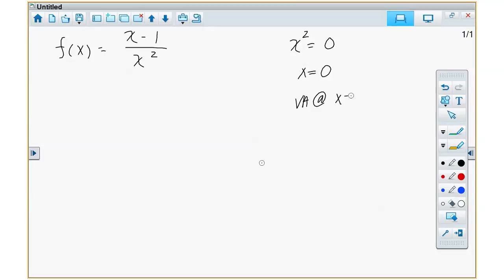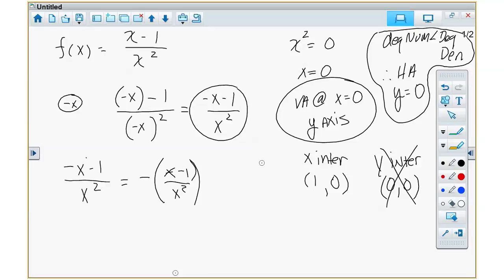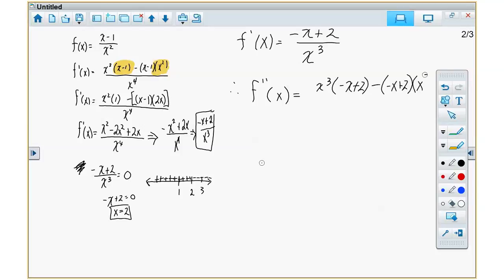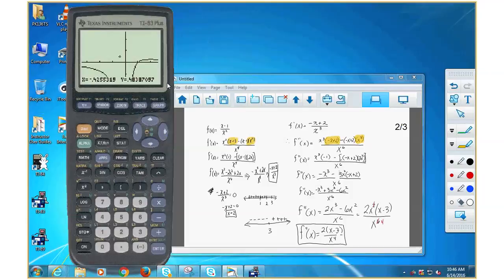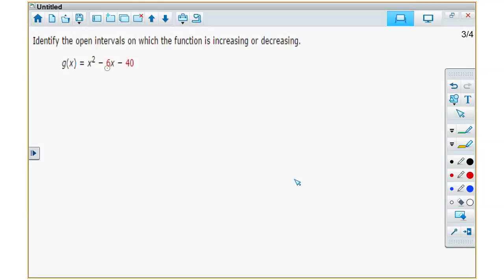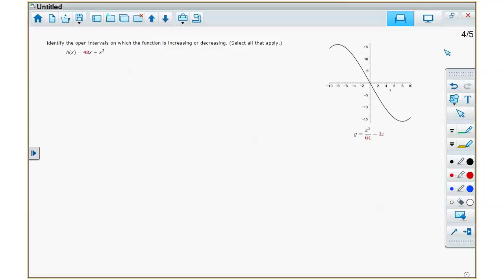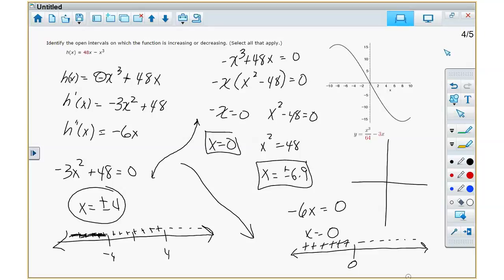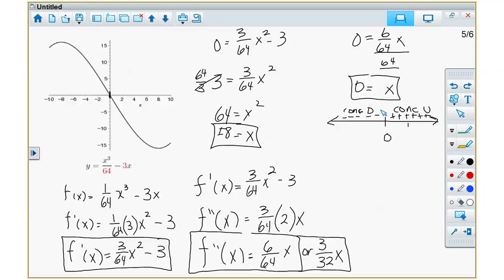Increasing, Decreasing, Concavity McClure, Hubert C Tuesday, June 14, 2016 10 16 49 AM